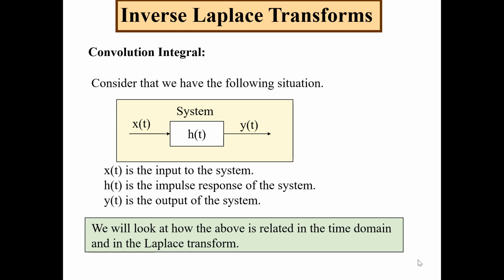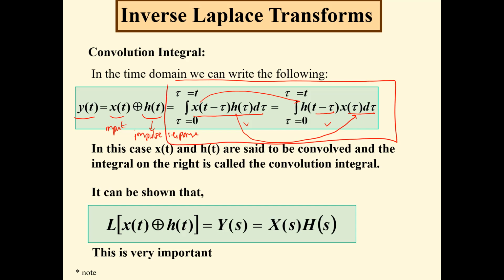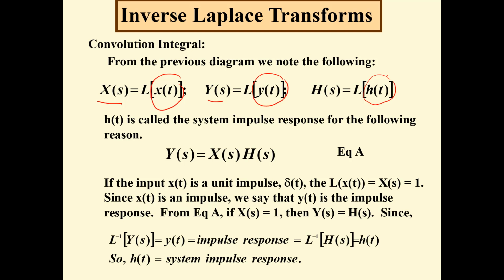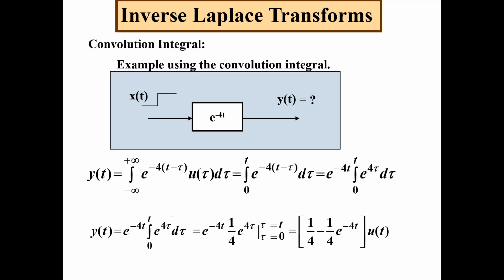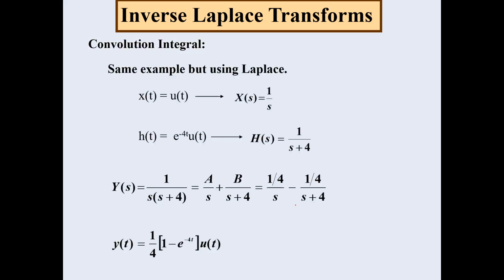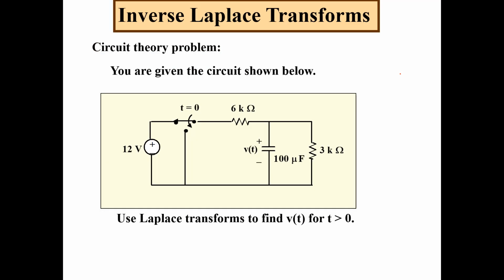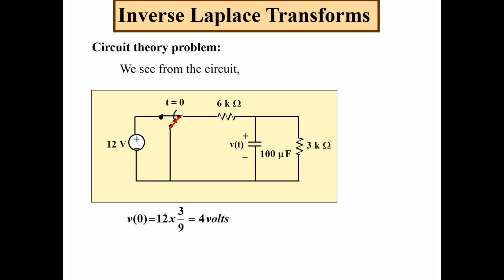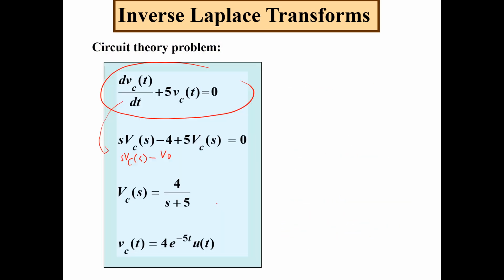Inverse LT - Part 3